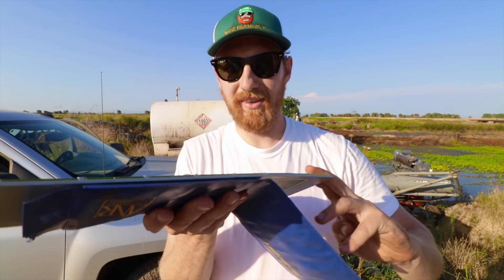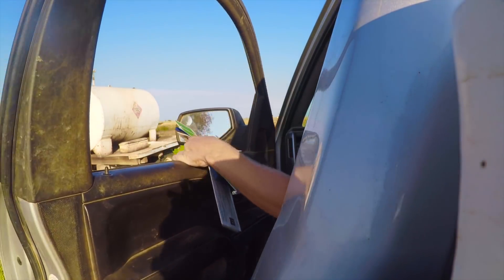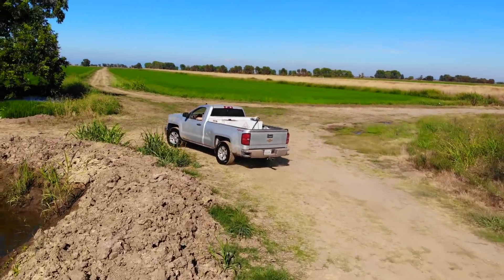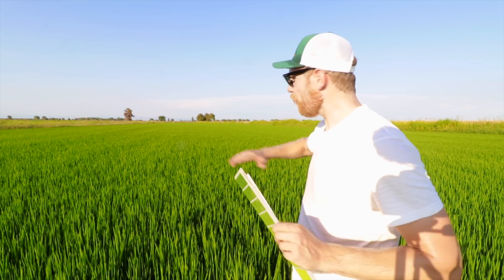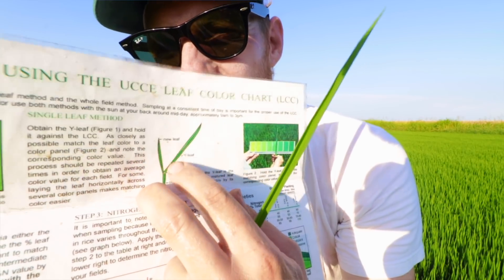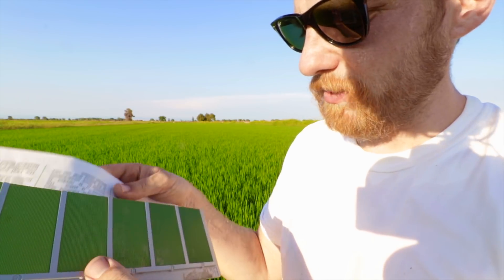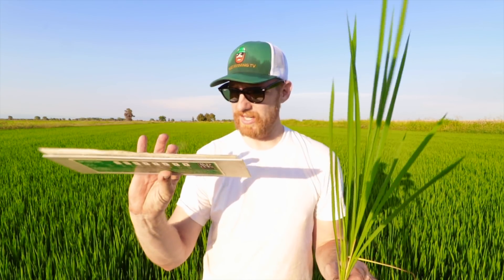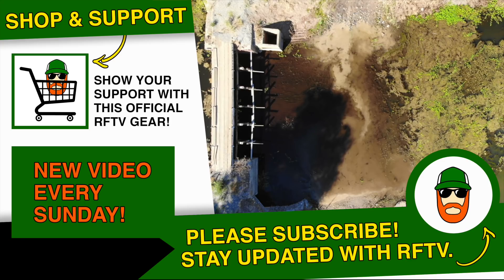How Healthy are My Rice Plants?!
In this episode of Rice Farming TV I will determine how healthy my rice plants are. A Color Leaf Chart will help me decide if I need to apply additional fertilizer to my rice fields. The optimal fertilization of rice is important because in not only insures the overall health of the plant but it will also help achieve a maximum yield.

The color leaf chart is a tool used throughout California rice production by many different rice farmers.

Rice Farming TV aims to promote the US rice industry through dynamic and educational videos that range from rice production to the family life of a rice farmer.